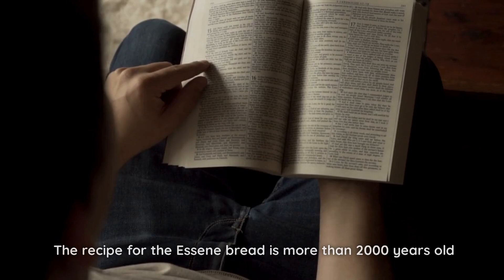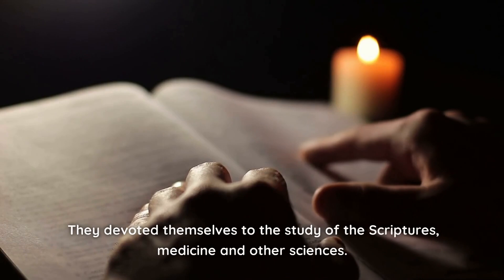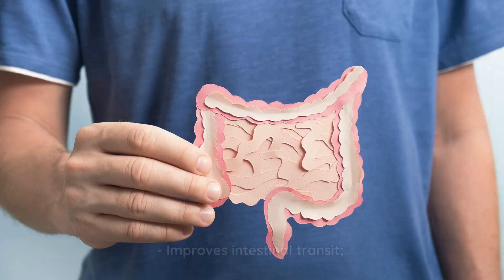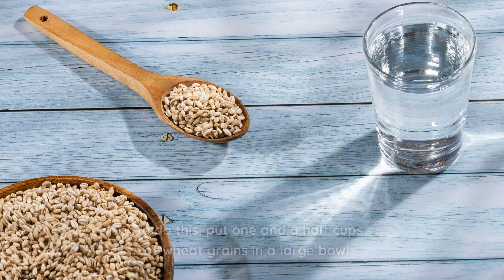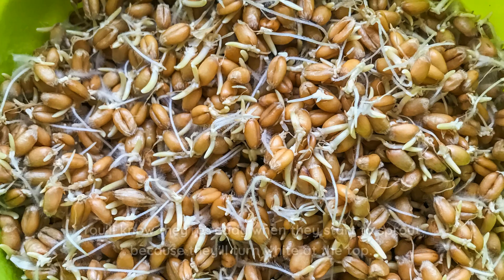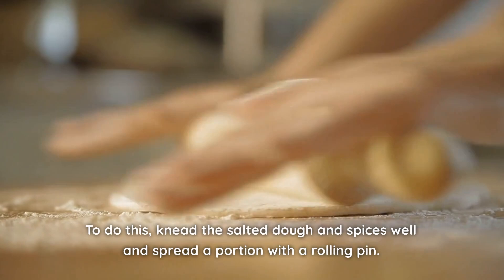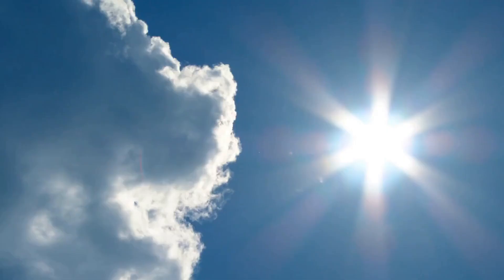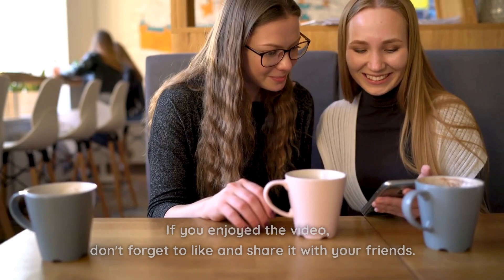This "Living Bread" Recipe Will Improve Your Health In Many Ways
The recipe for the Essene bread is more than 2000 years old and is found in the Essene Gospel of Peace. It's also a special bread, with a unique characteristic that no other bread has: it has life.

In today's video, you'll learn about a very special recipe: a bread that was eaten at the time of Christ, known as Ezekiel's bread!

The Essenes were a religious group in Palestine, also counted among the Jewish sects. They devoted themselves to the study of the Scriptures, medicine and other sciences.

Perhaps the most interesting thing about this recipe is that the Essene bread isn't baked in the oven. For this reason, it's considered a living food. And that makes all the difference, because all the DNA of the plant is preserved in the food, which makes it a superfood!

Instead of baking it, the Essenes let the bread dry on a rock in the desert sun to dehydrate it. So are you ready to learn about this ancient delicacy and get your hands dirty?

But first, learn about the benefits of Essen bread:

- Improves intestinal transit;
- Facilitates digestion;
- Has detoxifying and antioxidant properties;
- Helps you lose weight;
- Rich in fiber, enzymes and vitamins.

Write down the ingredients:

1 1/2 cups organic wheat grain;
Water;
Pink salt or fleur de sel;

The mandatory ingredients are wheat and water. If you want to add other ingredients, let your creativity run wild!

The first step is to get the wheat grains to germinate. To do this, put one and a half cups of wheat grains in a large bowl and add water until they're covered.

It's best to do this in the evening when you go to bed. Let it soak for eight hours. Don't exceed this time.

In the morning, when you wake up, pour off the water and let the grains sit in the dish drainer for 24 hours. Put the beans in a jar or container and cover them with a tulle or a lid with holes.

In the meantime, keep them hydrated by washing them two to three times a day. After washing, remove the water from the container and leave them damp.

You'll know they're ready when they start to sprout because they'll turn white at the top. Don't let them grow too much, just the tip! Put the sprouted seeds in a food processor or blender and blend them until they're completely ground into a homogeneous paste.

It's advisable to add a handful of oil seeds (nuts, chestnuts, macadamia nuts, etc.) in the process to make the dough homogeneous.

Put the dough on a clean surface and knead it a little. If you want a salty bread, add salt, spices, dried tomatoes and the herbs of your choice. To do this, knead the salted dough and spices well and spread a portion with a rolling pin.

You can also do this with your hands. If you like, you can sprinkle roasted sunflower seeds on top. If you want to make a sweet bread, add dried fruits like raisins, apricots and cinnamon. And if you like, you can sprinkle sesame seeds.

Now comes the last and very important step: drying! Put the bread on a clean stone (that's how the ancients did it), but it can also be on a plate or in a baking pan and let it dry in the sun for eight hours.

If your region is very hot, it can also go faster. If you want to use the oven, you can put it in the oven at 50 degrees for 2 hours. It's ready when a light crust forms on the outside and it's soft on the inside.

The Essene bread will last a week if kept in the refrigerator. It's important to remember that while this is a very healthy recipe, it does contain gluten. People with gluten allergies shouldn't eat it.

Have you come across this great recipe?

If you already know it, tell me about it in the comments.